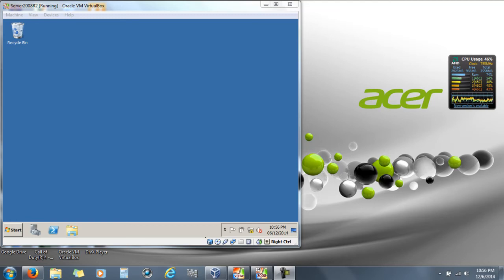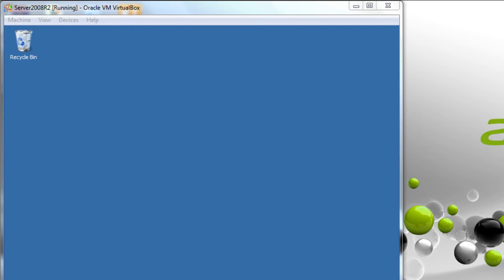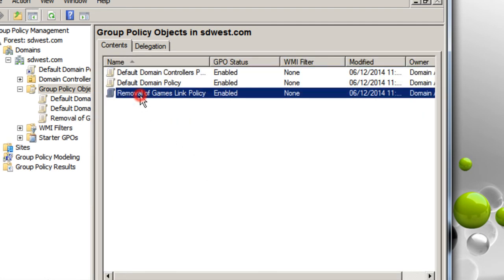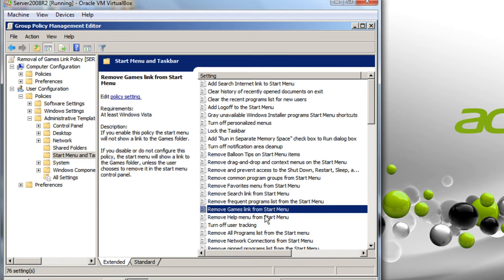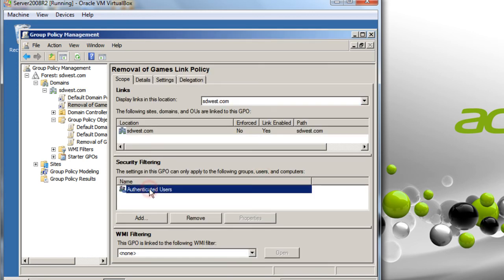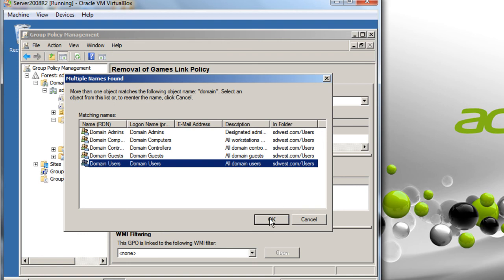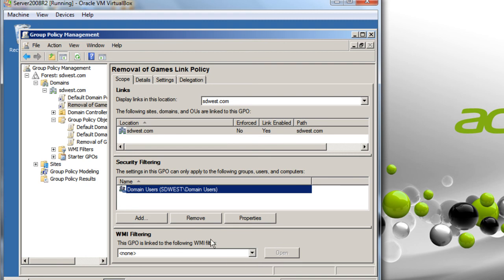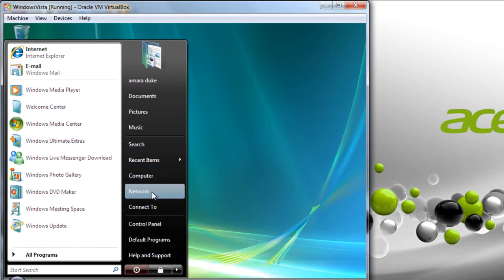Creating GPO on Server 2008 R2